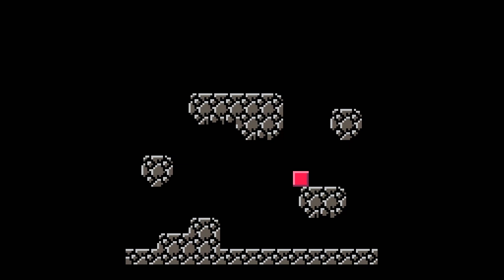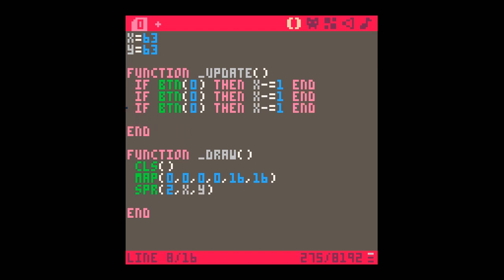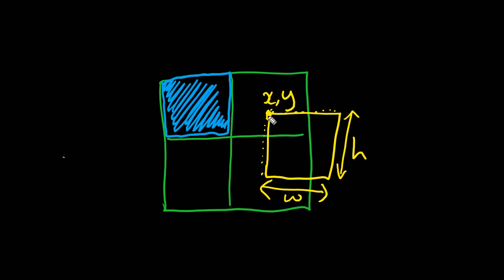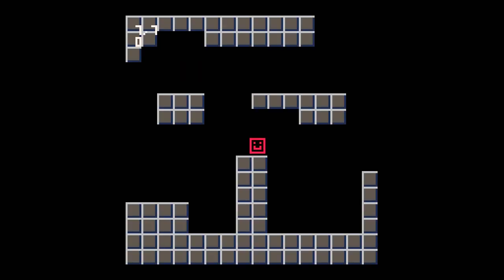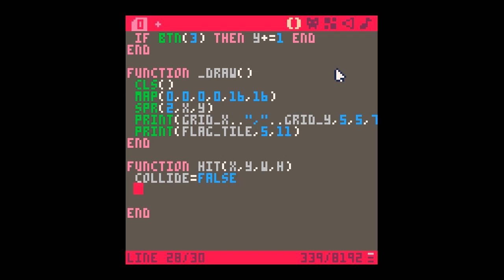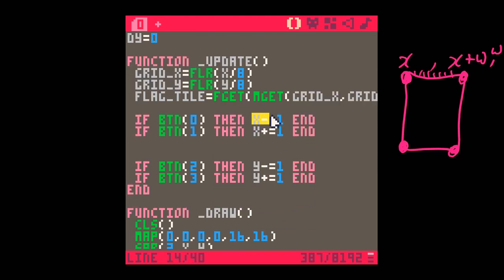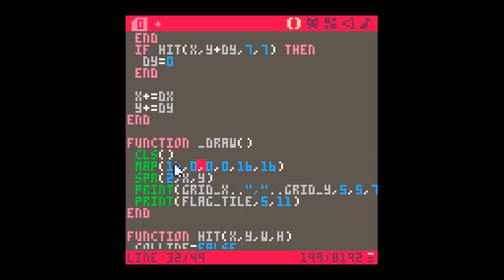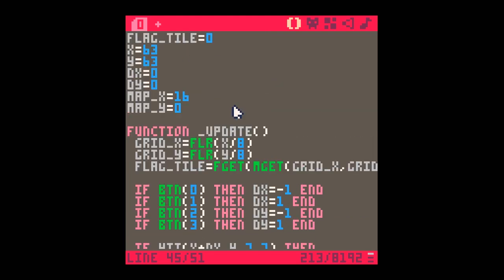Pico-8 Collisions with background tiles using fget and mget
A tutorial that looks at using the fget and mget functions to allow collisions with a tiled background.